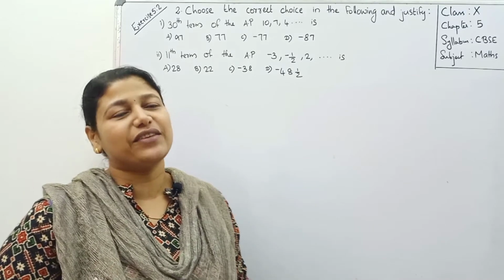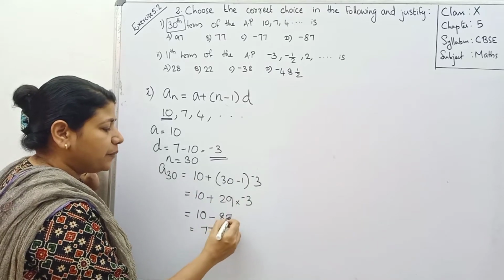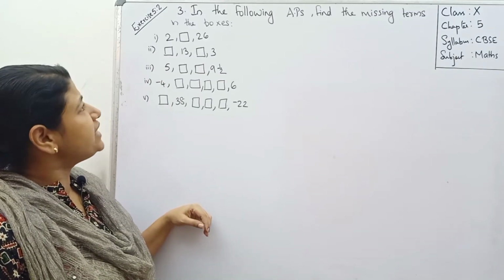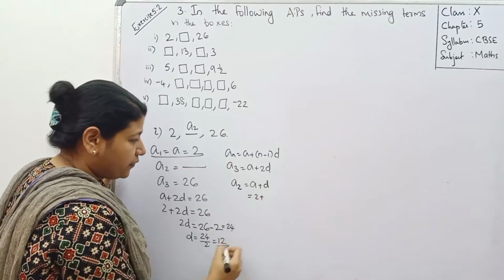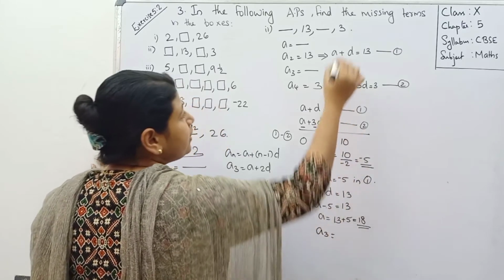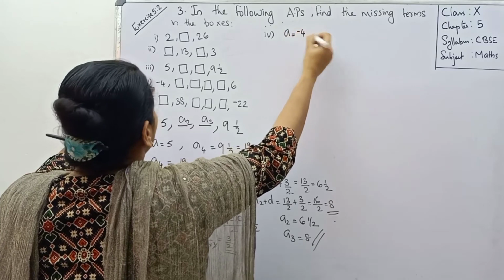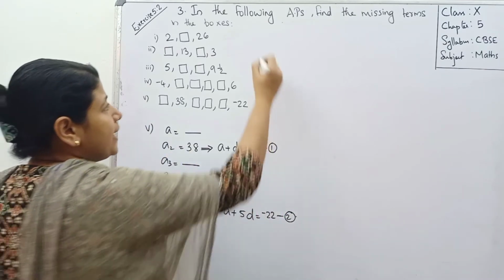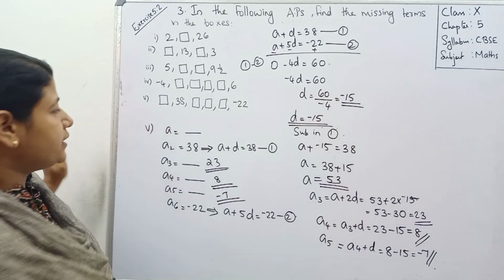ARITHMETIC PROGRESSIONS(PART5) CHAPTER5 CBSE CLASS10 MATHS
Exercise 5.2
question 2,3